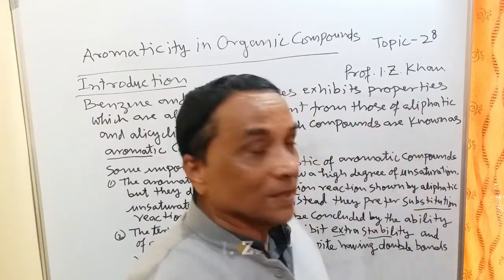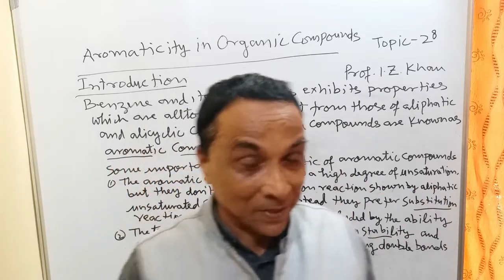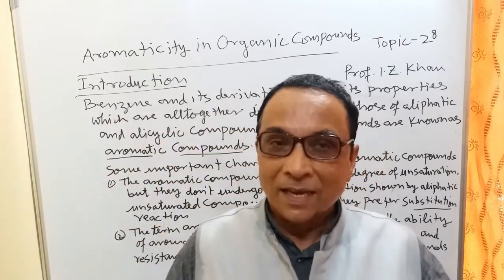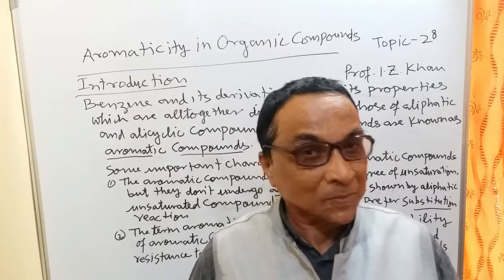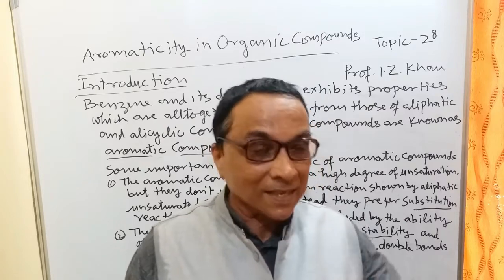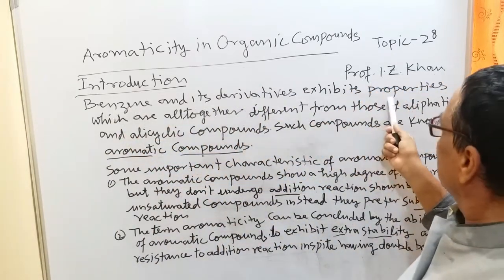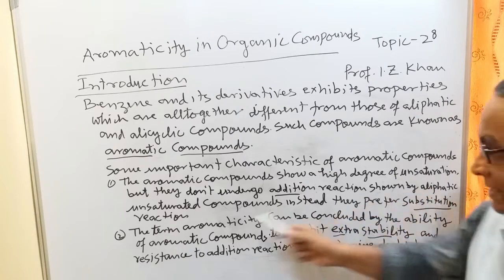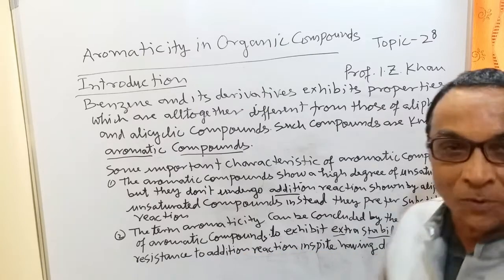General Chemistry | Lecture 28 of 40 | Aromaticity in Organic Compounds | Education Point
Title: Lecture 28 of 40 | Aromaticity in Organic Compounds